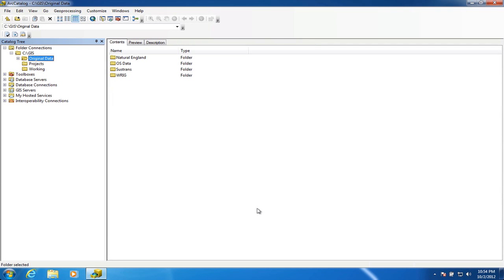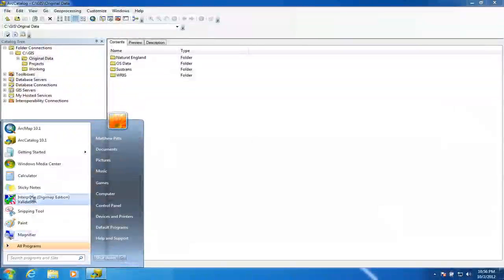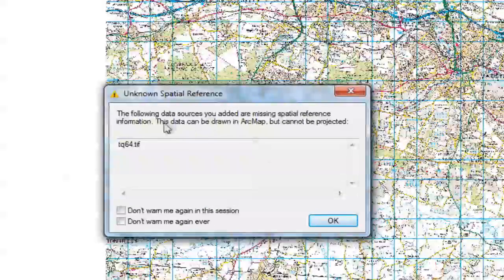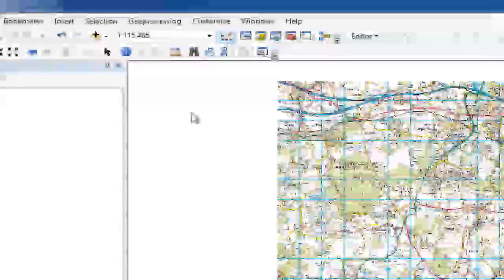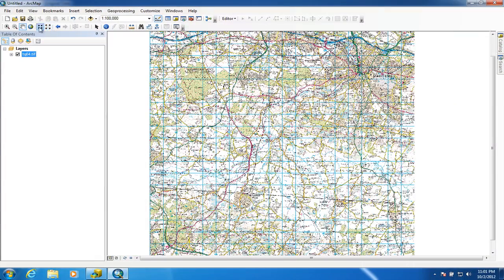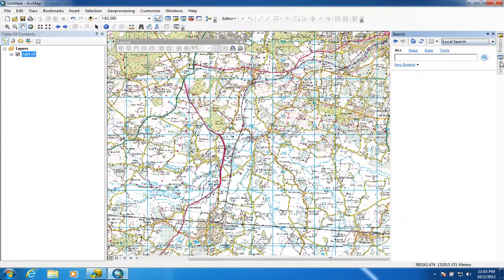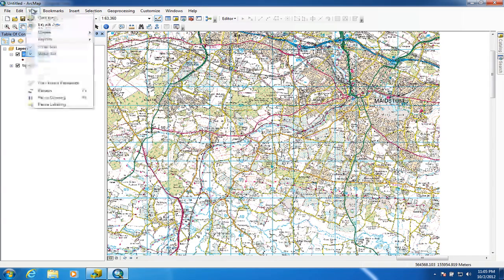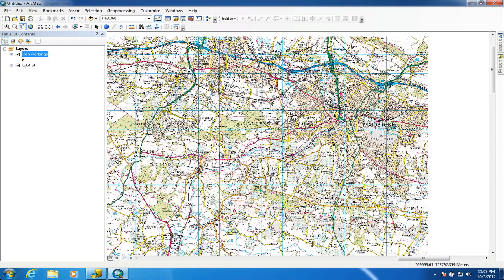ArcMap Introduction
A walk through of adding data to acrmap and using some of the basic tools to navigate around data